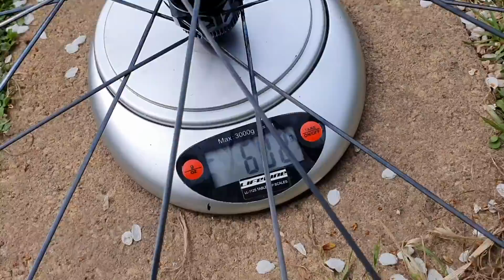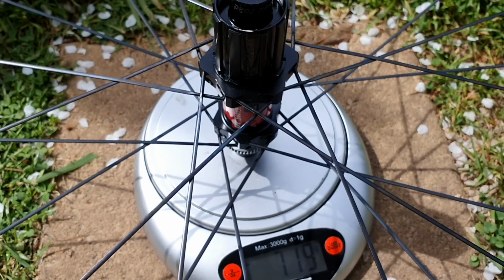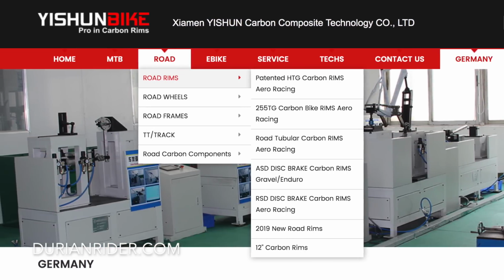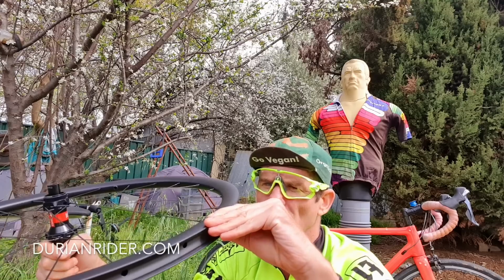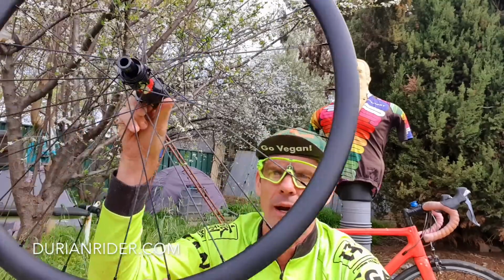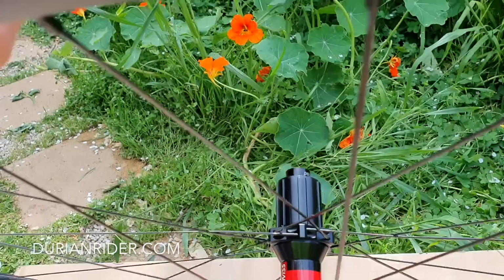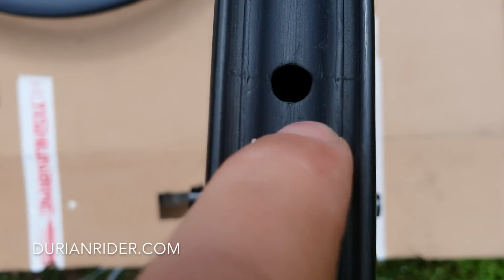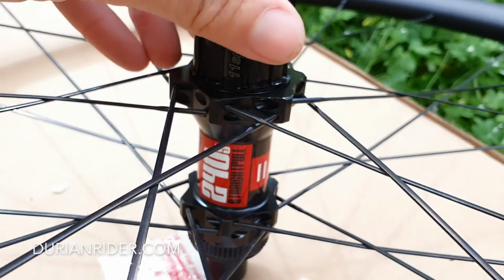Yishun Gravel Bike Carbon Wheel Set Unboxing & REAL Weights